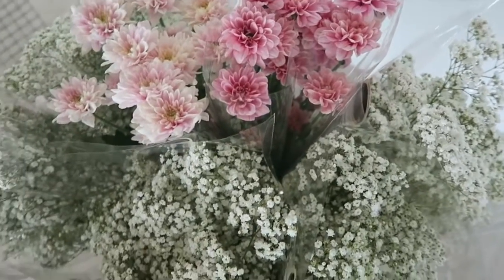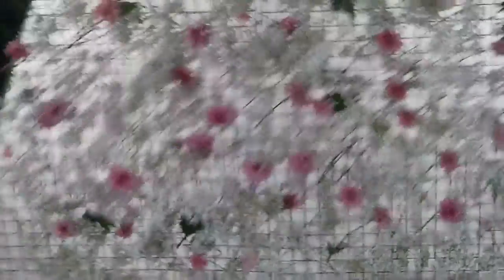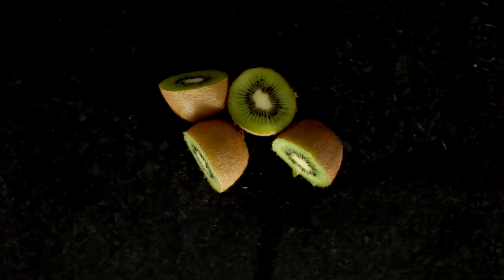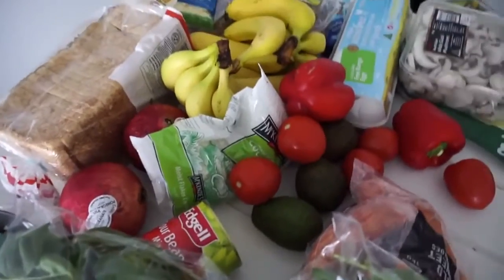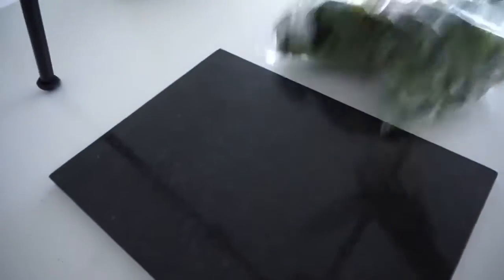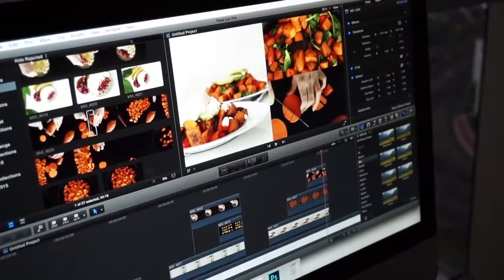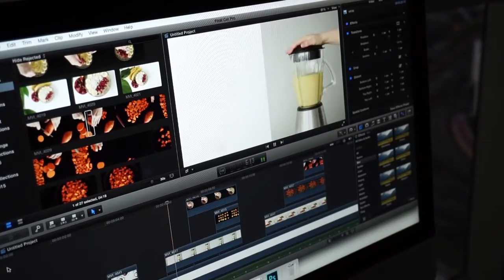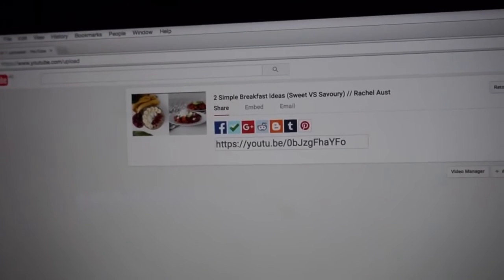BEHIND THE SCENES EP 1 Everyday Makeup 2 Simple Breakfasts Rachel Aust